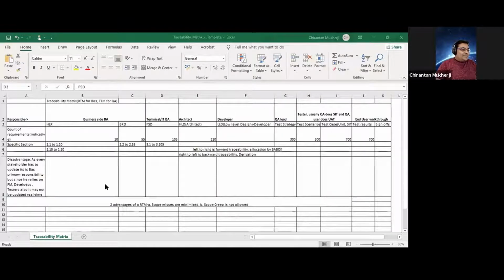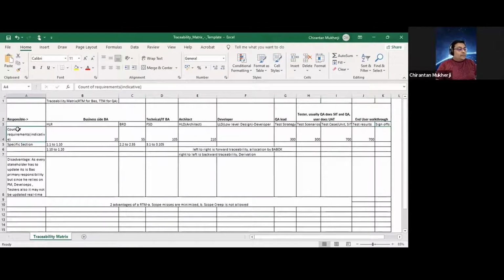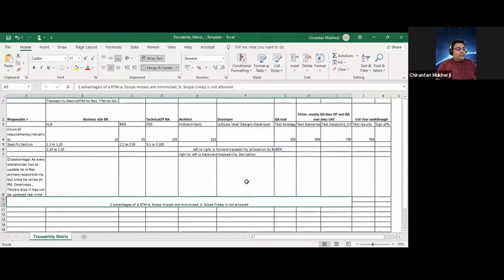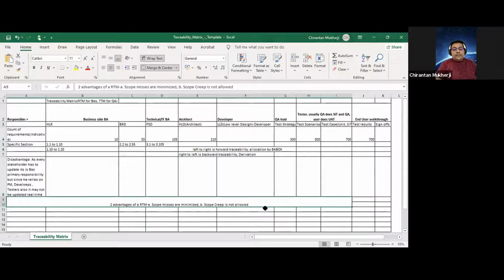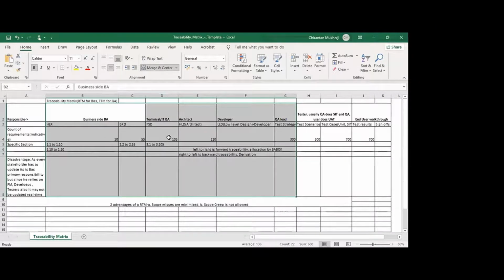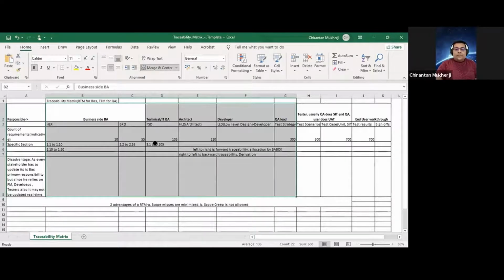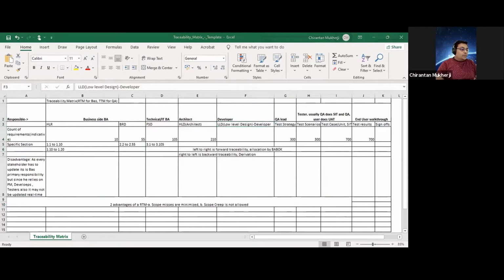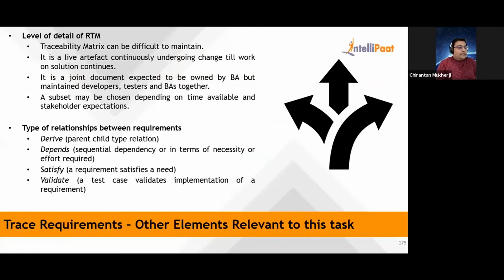Master Business Analysis Workshop (CBAP) Tooling Video Part 1